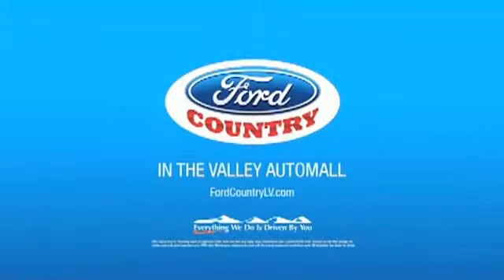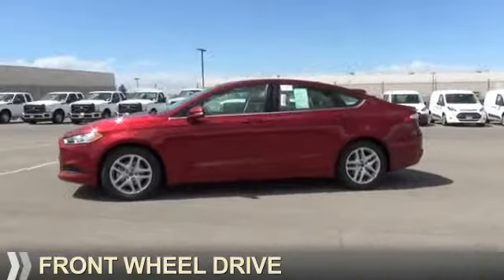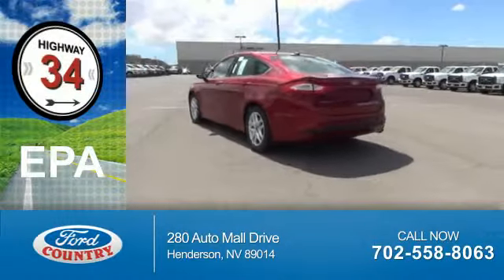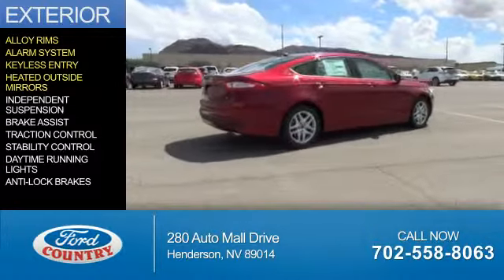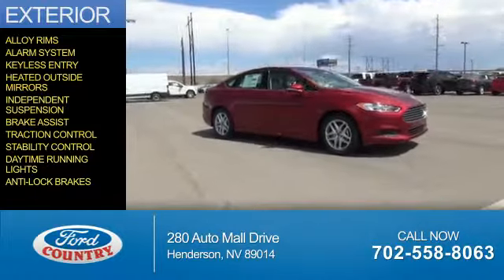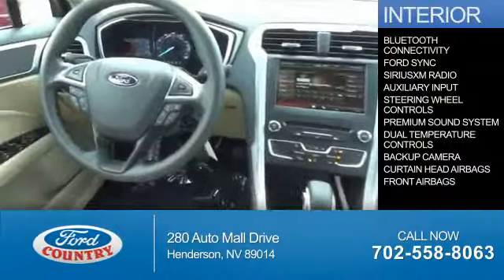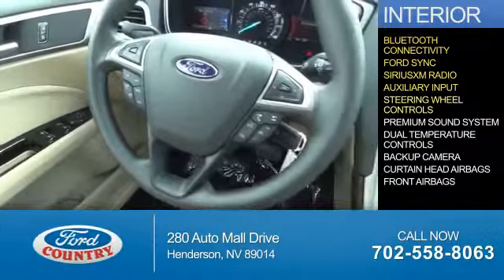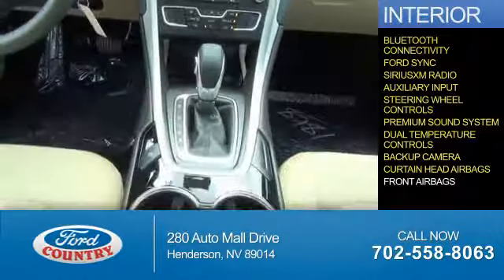2016 Ford Fusion 51166 - Henderson NV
Year: 2016
Make: Ford
Model: Fusion
Trim: SE
Engine: 2.5 liter 4 cylinder FWD
Transmission:
Color:
Mileage: 1
Address:
VIN:3FA6P0H72GR195154